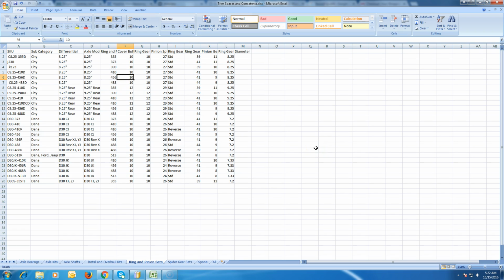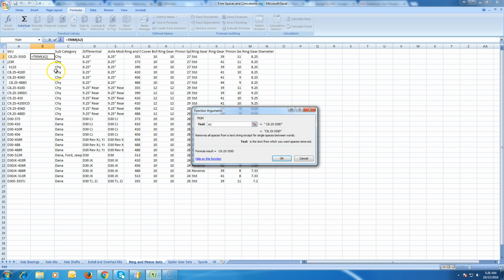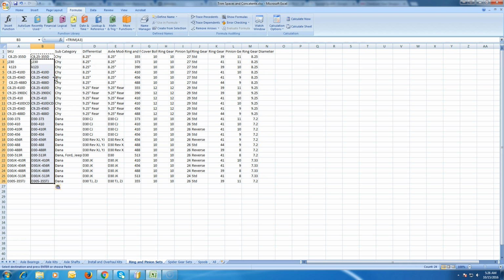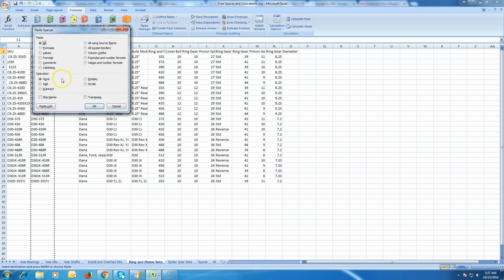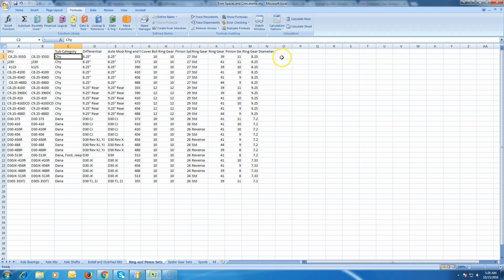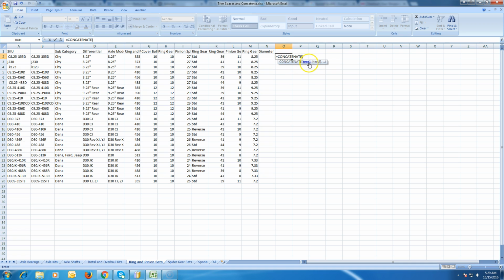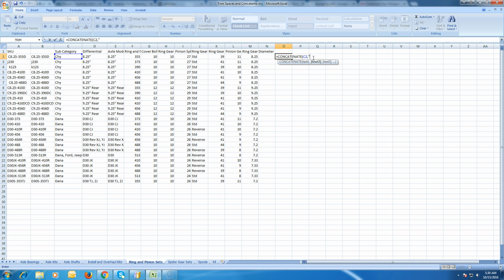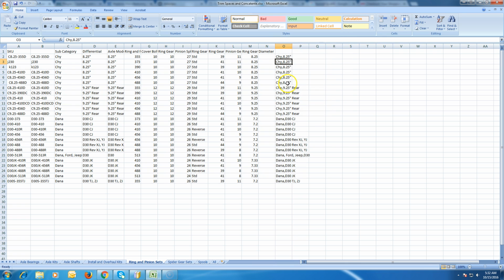Trim Extra Spaces And Merge Columns On Data Sheet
Getting the data sheet prepped is 95% of the work, here are some time saving steps to help